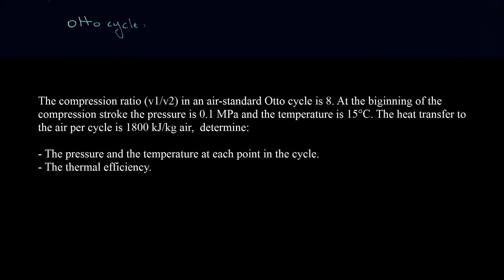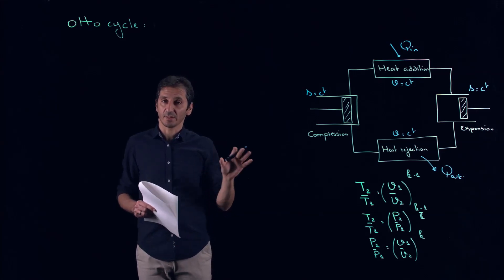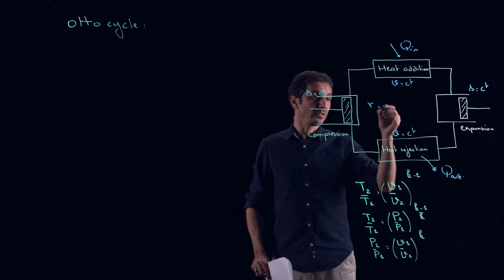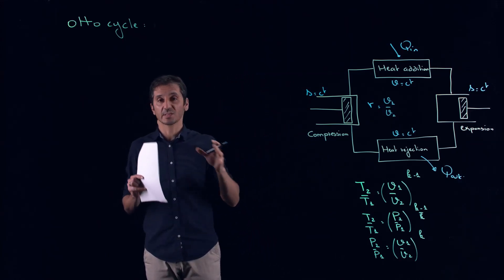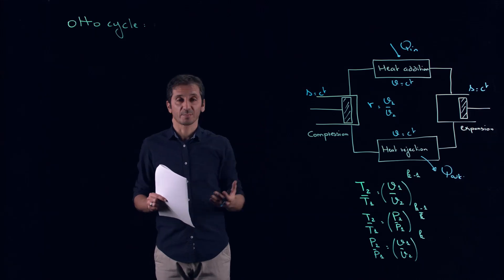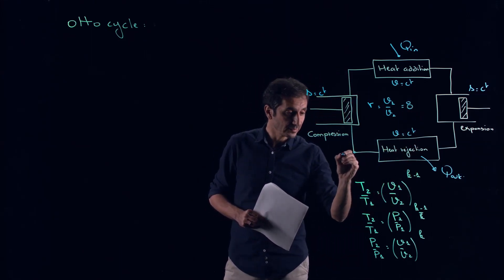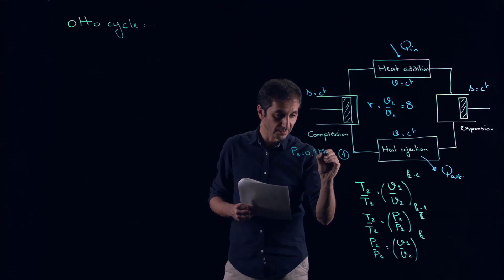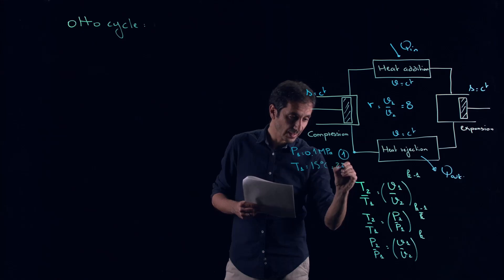ENGR251: The Otto cycle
Copyright (How can engine works): Auto Tech Labs